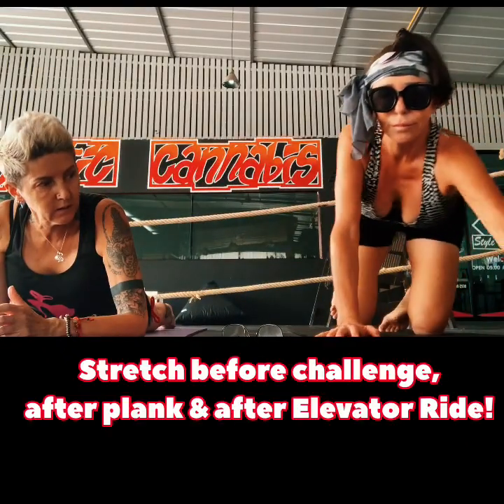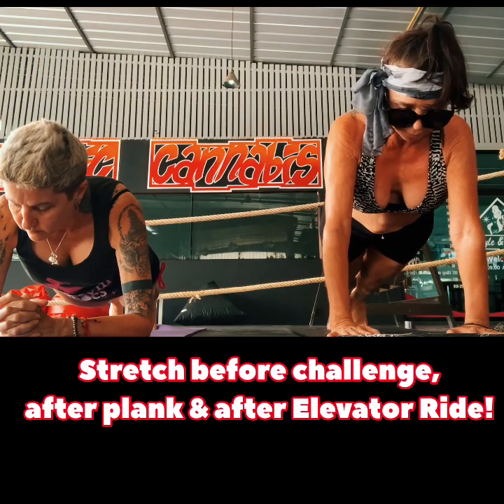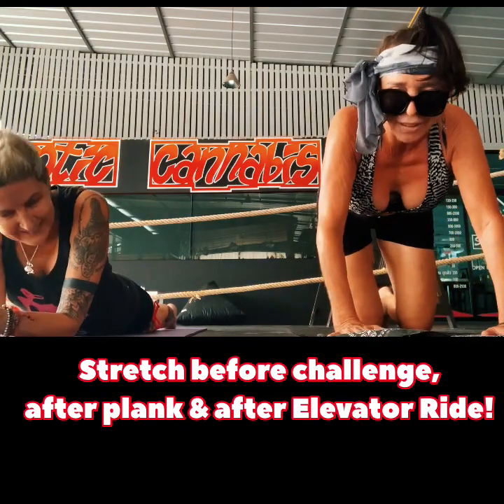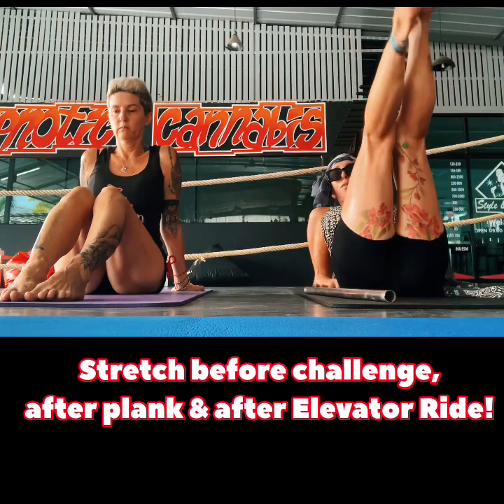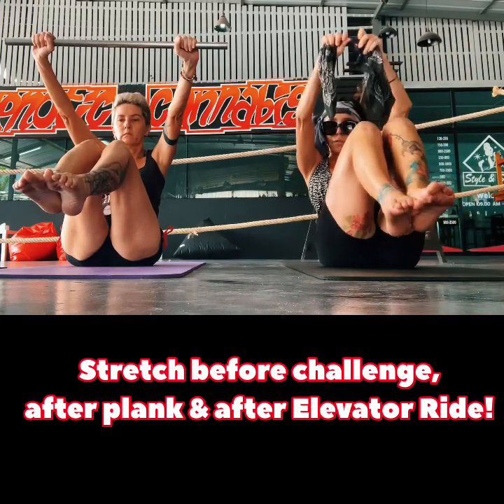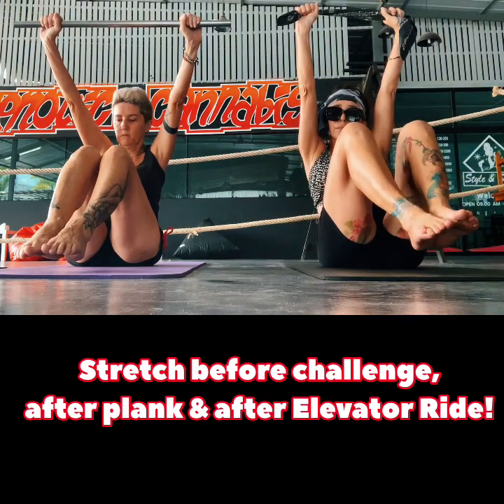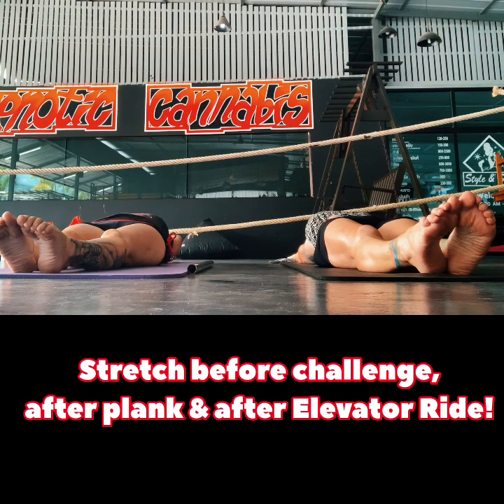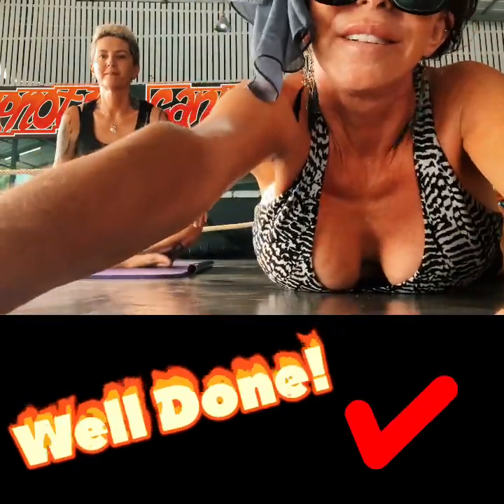DAY 22 | Get Your Six Pack Back Challenge | Pole Fitness | Steel Abs | Good Vibes Thailand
The challenge today we used a pole or scarf or towel for the 3 min. Elevator Ride.
Thank you my Aussie mate for joining me and getting Day 22 DONE ✔️!